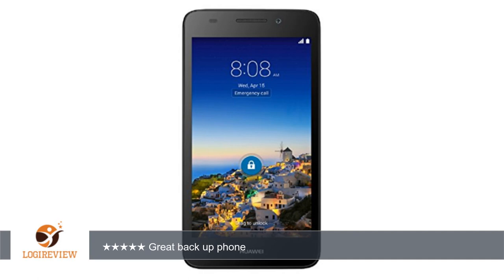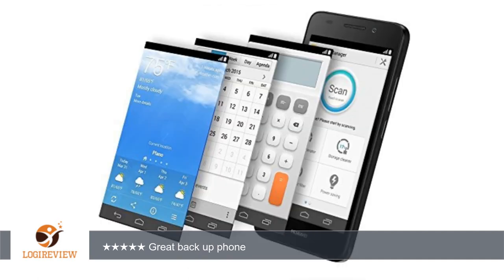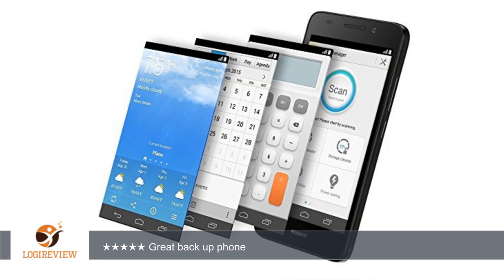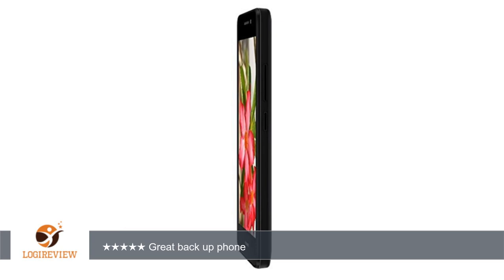HUAWEI SnapTo 8GB Unlocked GSM 4G LTE Quad-Core Android 4.4 Smartphone - Black | Review/Test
Review about   HUAWEI SnapTo 8GB Unlocked GSM 4G LTE Quad-Core Android 4.4 Smartphone - Black